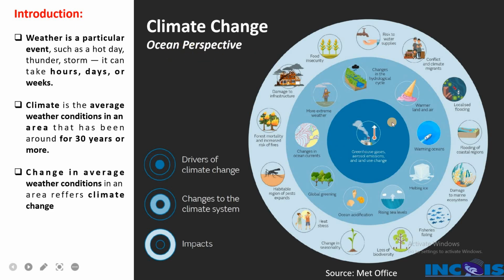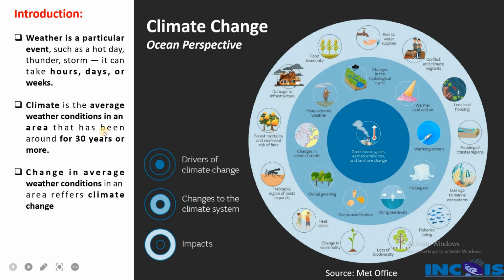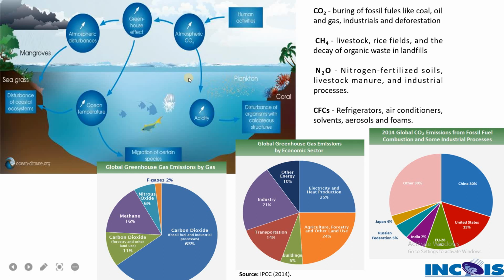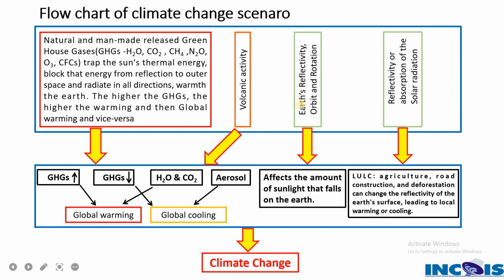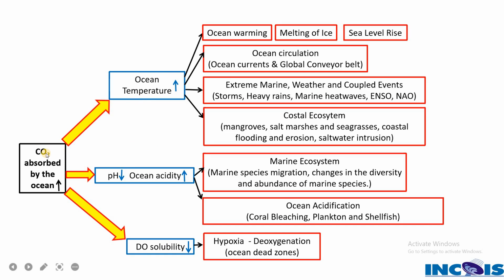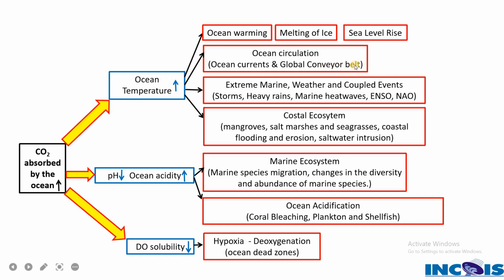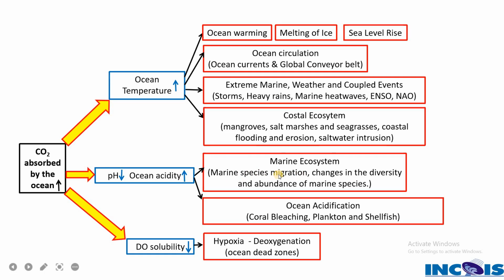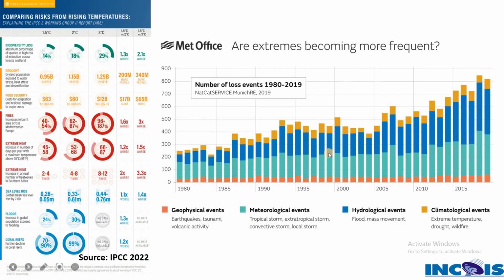1 Climate Change - Introduction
@guidemycareer-meteorologya8816 This video describes the basic difference between and weather and climate, what is climate change, major drivers, causes and consequences of climate change specially from oceans' perspective. You can see major impacts of climate change specially from oceans' perspective such as 1. Ocean warming, 2. Melting of Ice, 3. Sea Level Rise, 4. Ocean Circulation, 5. extreme marine and weather events (storms, heavy rains, marine heat waves, ENSO, NAO), 6. Coastal Ecosystem (mangroves, salt marshes, and sea grasses, coastal flooding and erosion, saltwater erosion), 7. Marine Ecosystem (marine species migration, changes in the diversity and abundance of species), 8. Ocean Acidification(Coral Bleaching, Plankton and Shellfish), 9 Hypoxia-Deoxygenation(ocean dead zones)